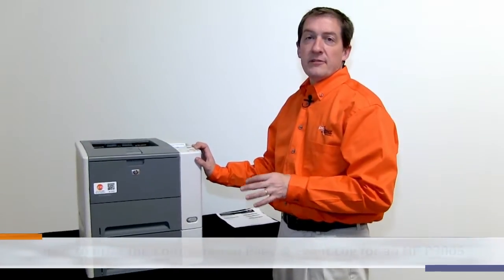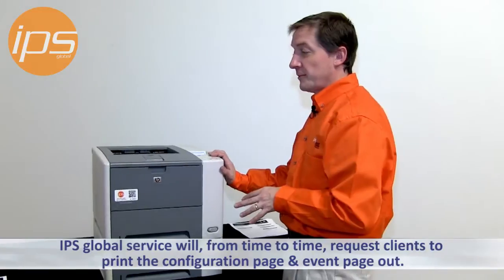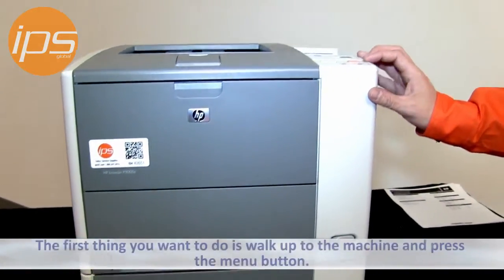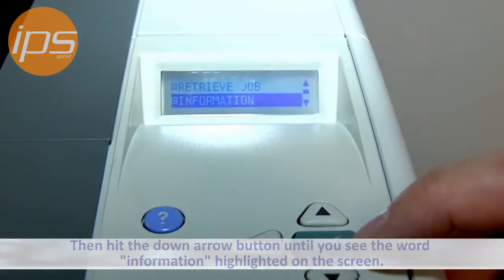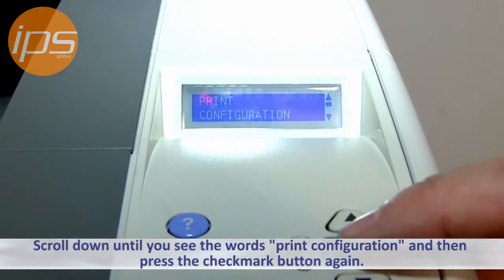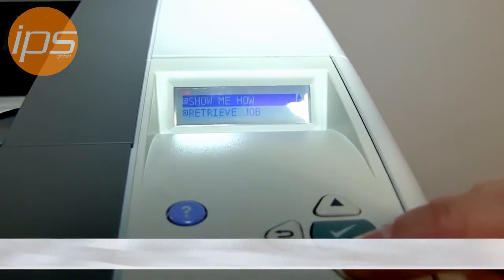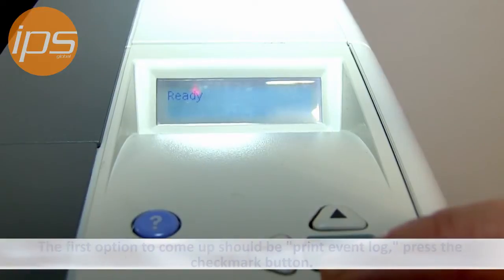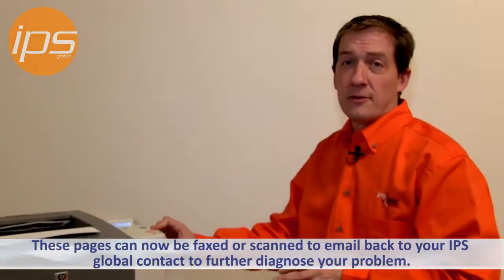HP P3005 - How to Print Configuration Page & Event Log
This is IPS global's video explaining how to print the configuration page and event log for the HP LaserJet P3005 MFP.